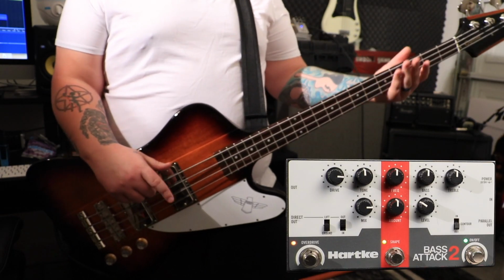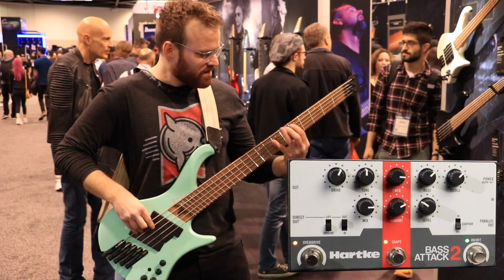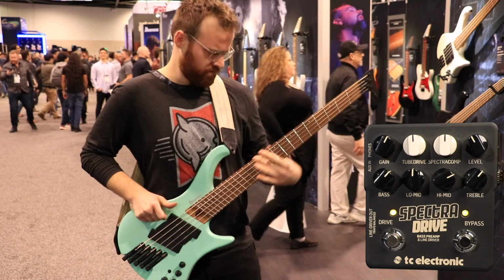Hartke Bass Attack 2 vs. TC Electronic SpectraDrive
The Hartke Bass Attack 2 and TC Electronic SpectraDrive make up Match 5 of Round 1 in our 2020 DI Shootout. Comment your favorite below so it can move on to Round 2.

now for an EXCLUSIVE DISCOUNT on your first billing cycle.
Featured Gear:

Hartke Bass Attack 2

TC Electronic SpectraDrive

Warwick Rockboard Power LT XL

Radial X-Amp

Contributors:

thebassist.net

Patrick Hunter
Hayden Lanham
Rebecca Marie Graves
Andrew Hoernschemeyer
Fabian J Lelo
Andrew Tucker
Thomas Babin
James Hutchens
Dylan Smith
Stephen Nichols
Greg Sturmon
Aynsley Agro
Matthew Fonner
William Malmberg
iwannadie
Chris Chilton
Evilyn, Destroyer of Worlds
Jordan
Louis Malagrino
Sebastian Muxeneder
Kai Peter Schellhase
Matthew Gennaro
Scott Nideffer
Connor Burleson
Matthew Wilson
Dave Dixon
David Leamy
Jordan Felipe
Joel
Esai Aviles
Graham Breed
Lachlan Boebel
June Knox
Susie Caccamise
Ryan